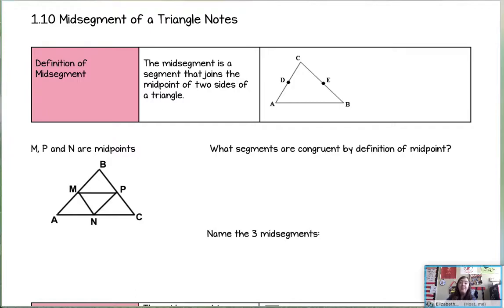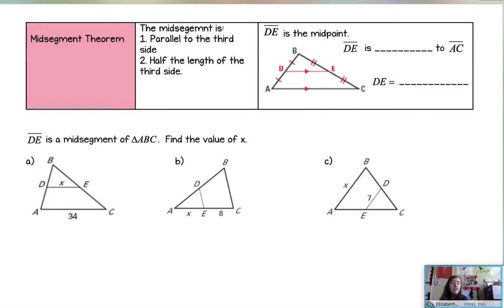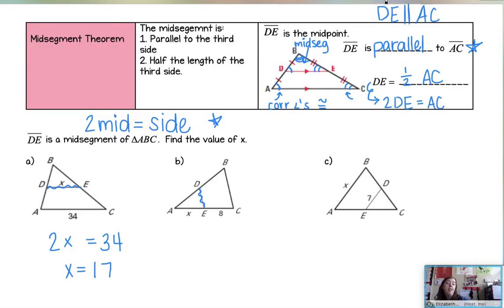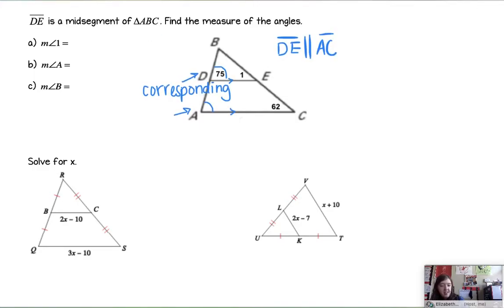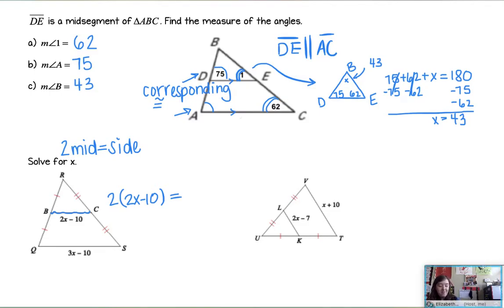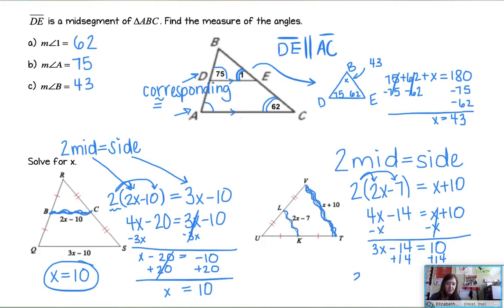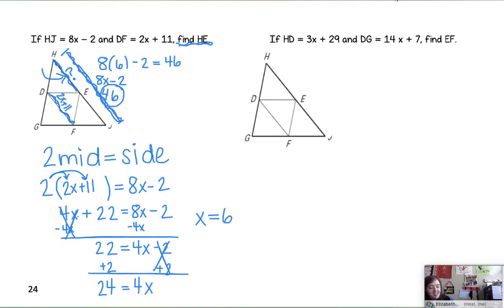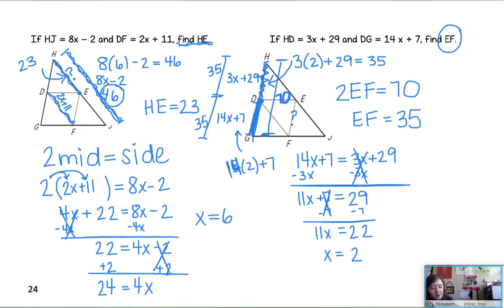1 10 Midsegment of a Triangle